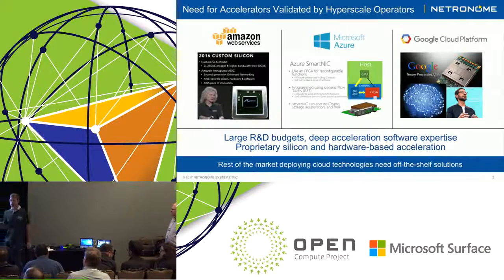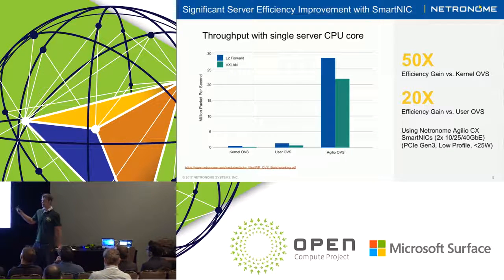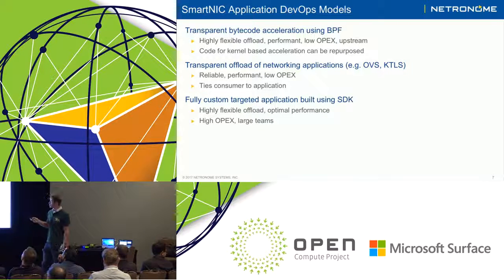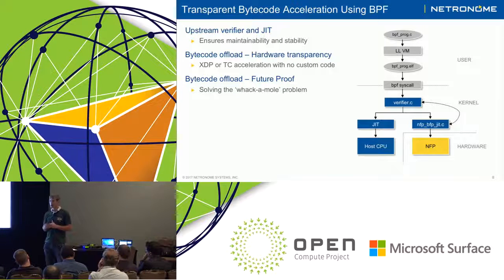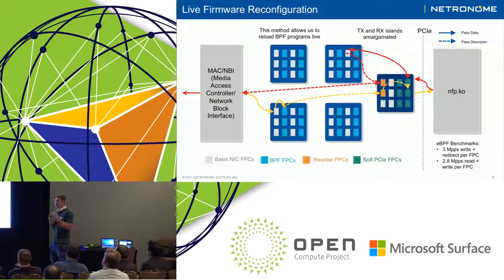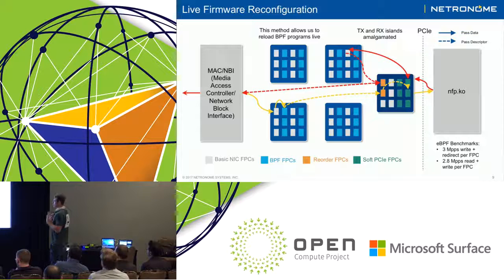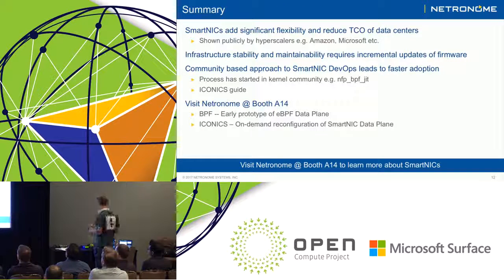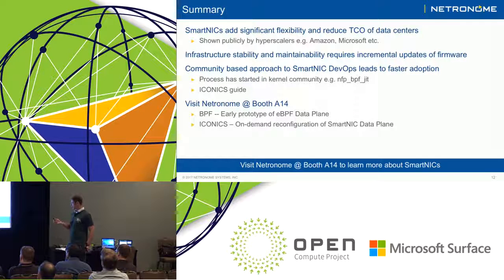SmartNIC Data Plane Acceleration and Reconfiguration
. In this talk we outline a kernel and upstream centric approach to data plane acceleration using an upstream SmartNIC BPF JIT. This allows extended Berkeley Packet Filter (eBPF) bytecode to be transparently offloaded to the SmartNIC from either the TC or XDP hooks in the kernel and could be used for applications such as DoS protection, Load balancing and software switching e.g OVS. We then follow this by outlining a proposed OCP contribution related to an open approach for reconfiguration using directly compiled SmartNIC programs in situations where BPF bytecode alone is not sufficient to accommodate changing semantics in the network.